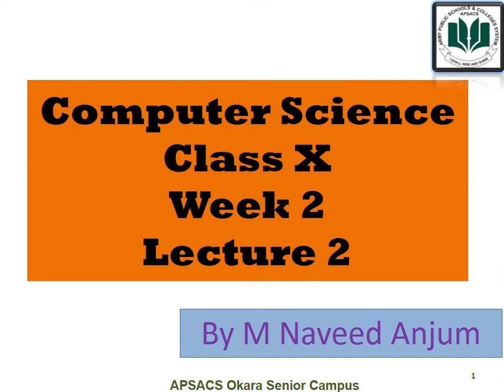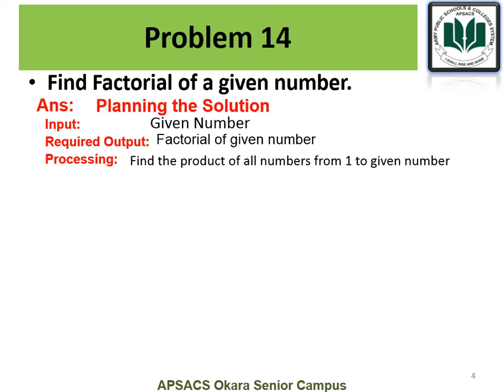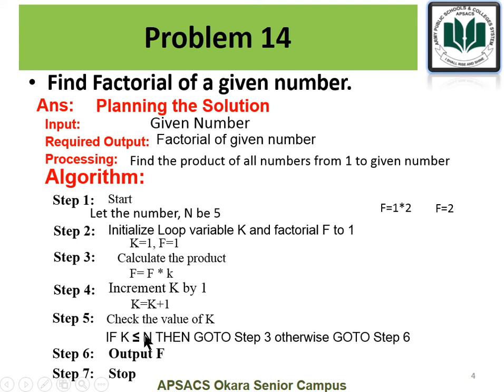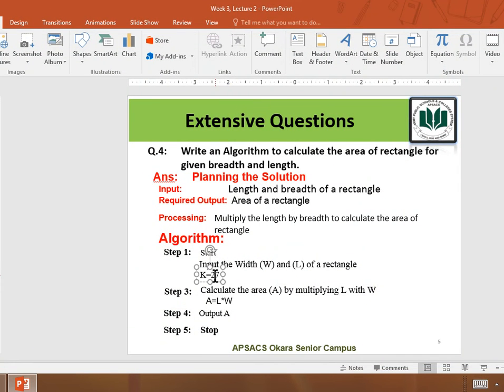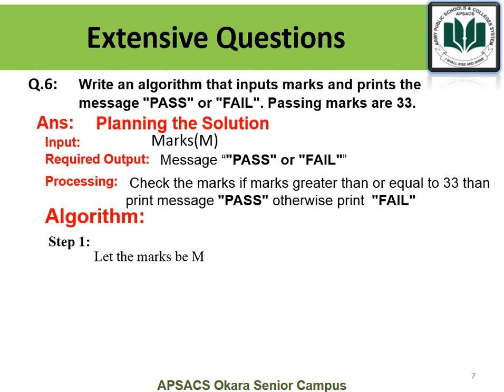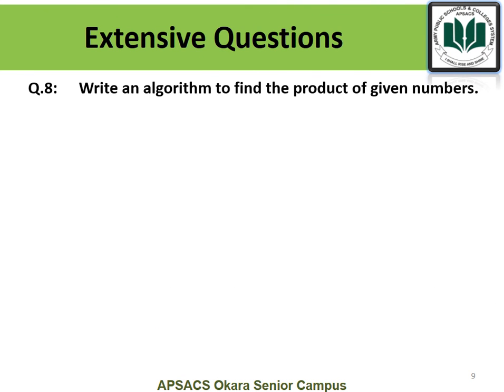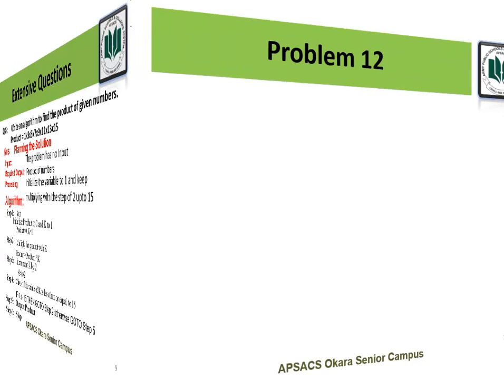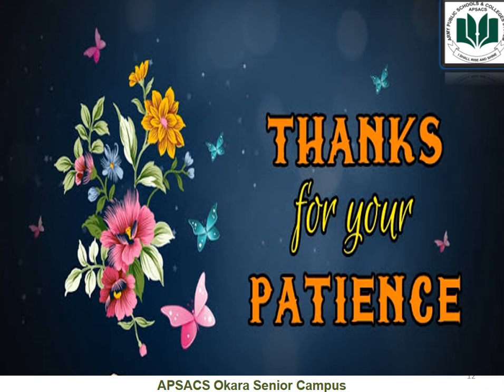Chapter # 1, (1.2.4 Cont... + Related Exercise Questions), Algorithms 12-13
Computer Science
 Class:  X

Chapter # 01
PROGRAMMING TECHNIQUES

Topics Covered:

 1.2.4 Cont….:     Algorithms for Solving Problems

          ·       Problem # 12-13

·       Algorithms Related exercise Questions